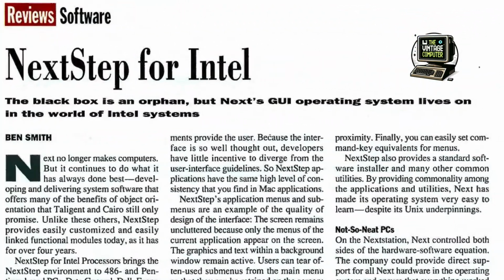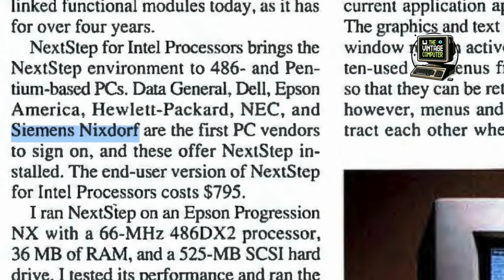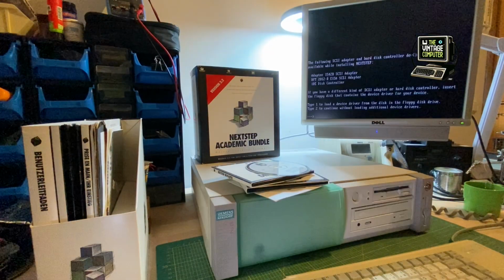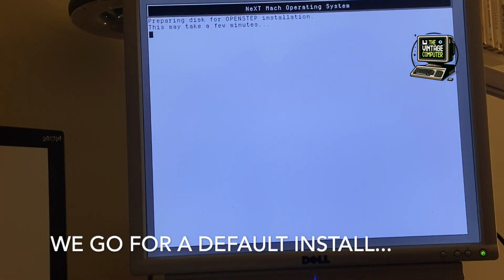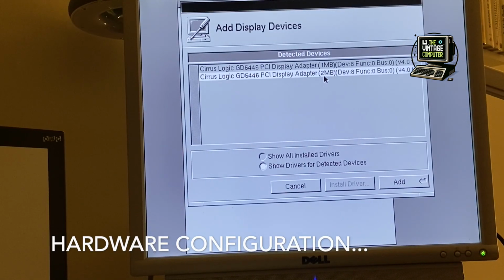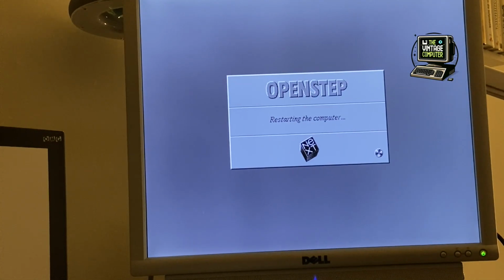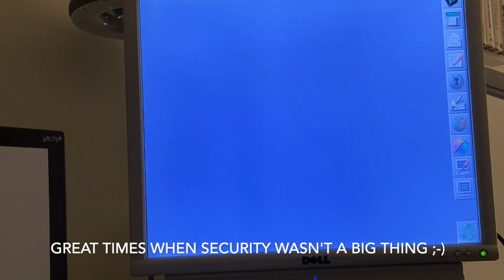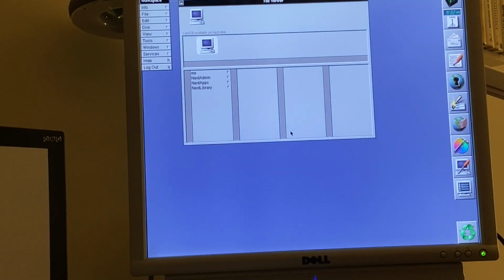Siemens-Nixdorf Scenic Pro C5 with Nextstep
Join me in this video on the Siemens Nixdorf PC where we explore the Nextstep operating system on Intel based hardware.

Around 1993, Next decided to make shift and become a software company, ceasing production of black Next hardware. The Nextstep OS was renamed to Openstep and made available to a number of processor architectures, including Intel but also RISC systems such as HP PA and Sun Sparc.

Siemens Nixdorf was the largest IT company in Europe at that time and in an announcement in fall 1993 during the Nextworld expo and the Cebit show, they and several other PC makers agreed to ship Nextstep pre-installed on their hardware. For sure, Epson and Canon released actual products, but I did not find evidence of SNI actually shipping Nextstep based systems.  So in this video we take a look how well the Scenic Pro C5 would have run that operating system.

00:00 - Intro
00:50 - Announcements
01:27 - A boxed Nextstep 3.2 copy
02:01 - Installing the OS
03:32 - Device Configuration
04:20 - First boot
05:24 - Nextstep tour
09:05 - Installing software packages
09:55 - Nextstep developer demos
10:13 - Boink
10:43 - Billards
10:56 - Boink Out
11:05 - Chess
11:34 - Molecules
12:10 - Mandelbrot
13:05 - Outro